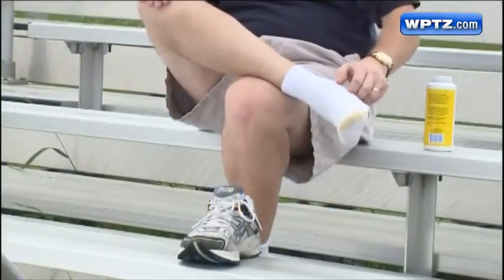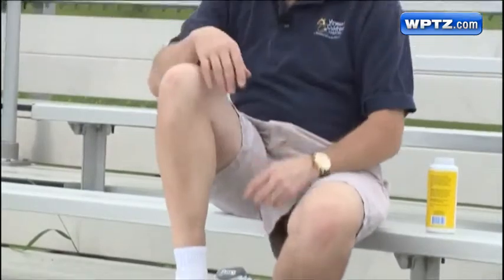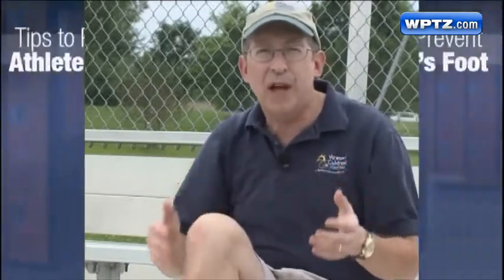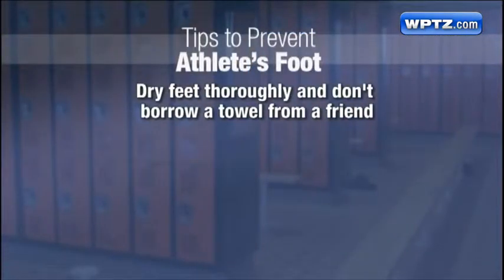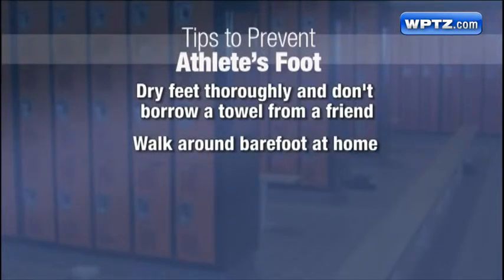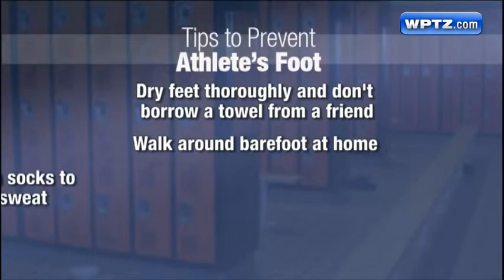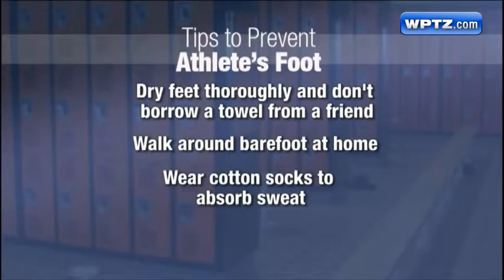Put Your Best Foot Forward When It Comes to Dealing with Athlete's Foot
Dr. Lewis First talks about Athlete's Foot. He discusses the causes of Athlete's Foot as well as what can be done to avoid Athlete's Foot.